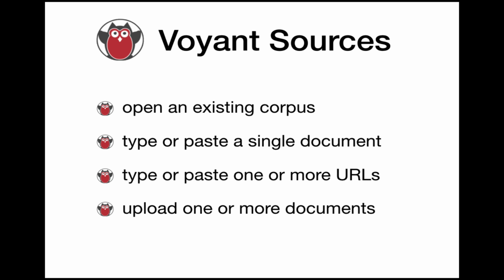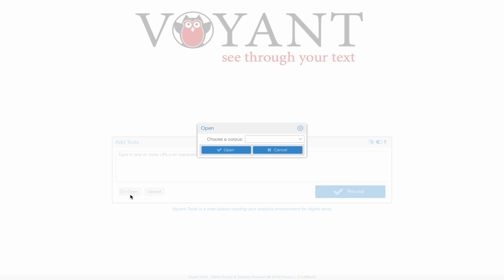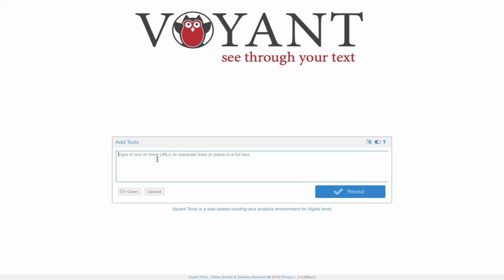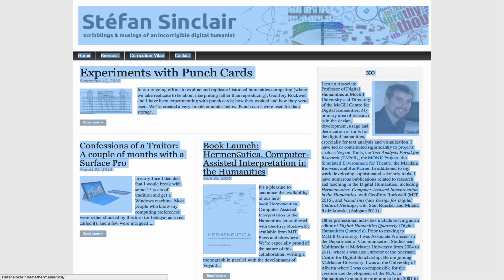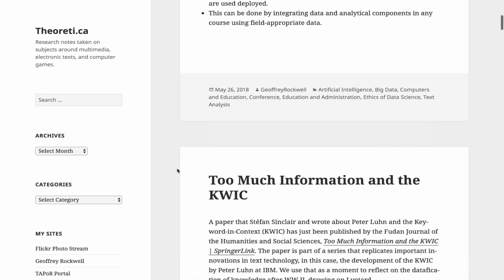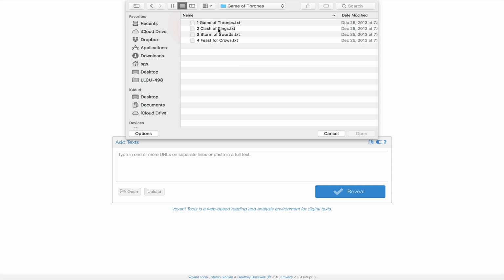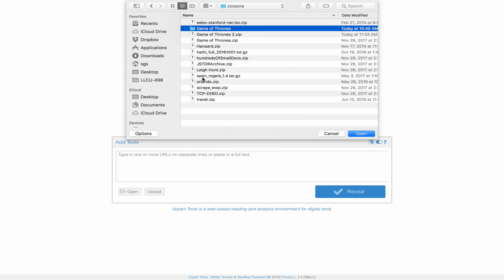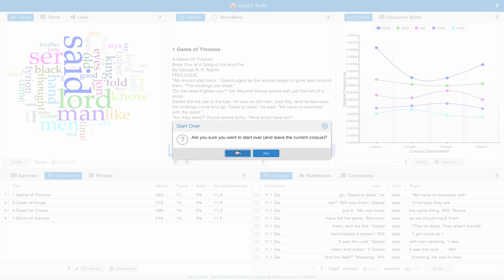Voyant 2 Sources